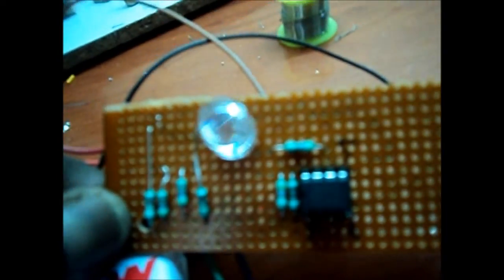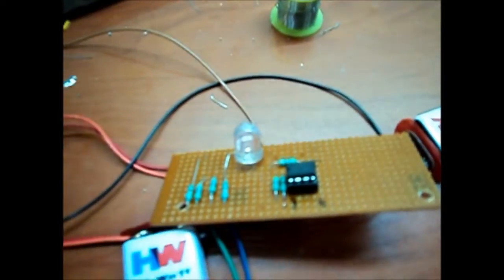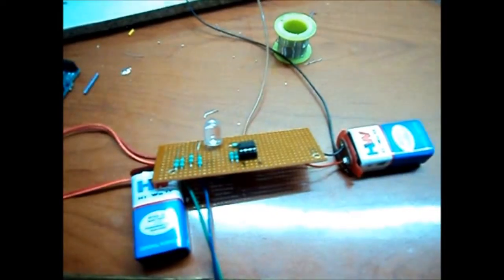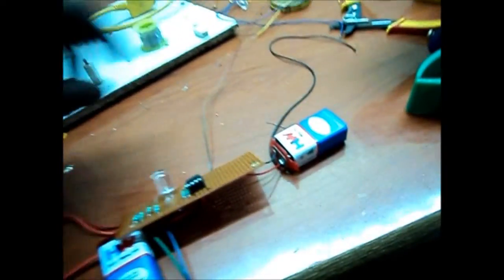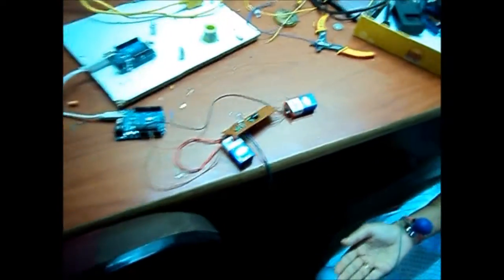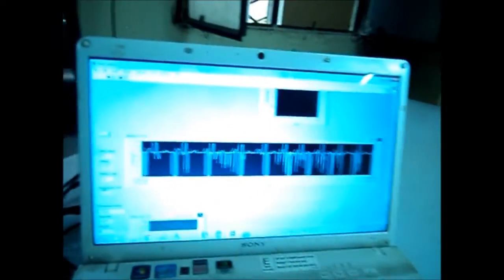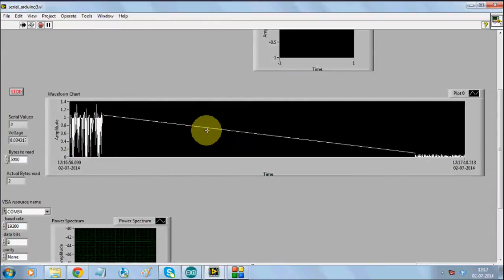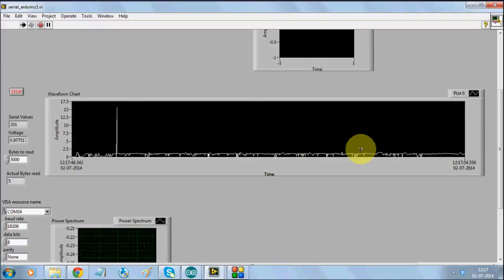Live ECG Acquisition with Arduino and Labview : INA 114 IA with Arduino based Filtering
INA-114 based Amplifier.
Rg=1K
Left lead= Pin 2 with 470Ohm. 10K from 2 to ground as Pull down resistor
Right lead= Pin 3 with 470Ohm. 10K from 2 to ground as Pull down resistor.
Output passed to Arduino Pin A0 with 1uF capacitor

And Smooth function.
Sampling Rate: 300

To make analogRead  more stable:
analogRead;
delayMicroseconds 500;
analogRead 0;

It compensates for ADC error.
In LabView side: Visa is used to continually acquire data.

However interpretation is there is no substitution for hardware filters. When you remove the leads, floating noise still exists  even with pull down resistor.

We omitted Analog filter because we wanted to play with Arduino filters.